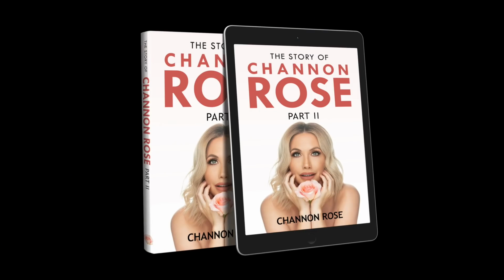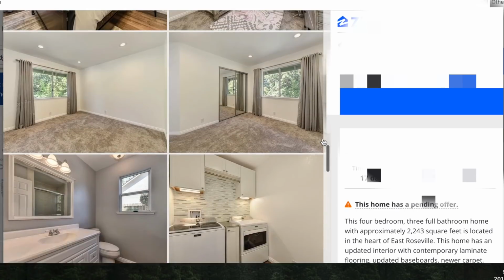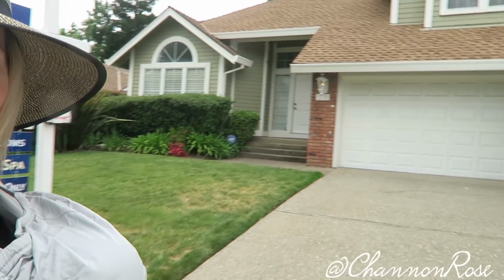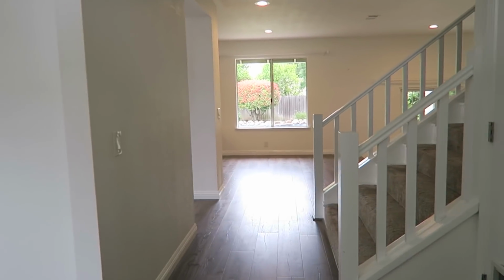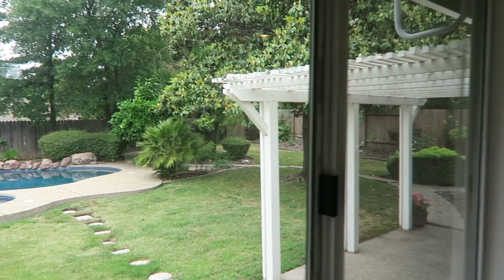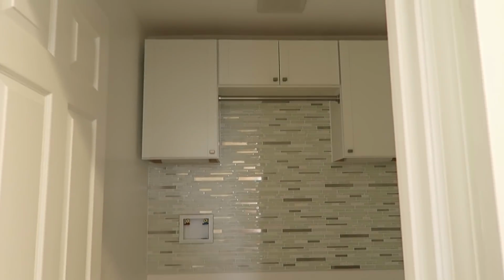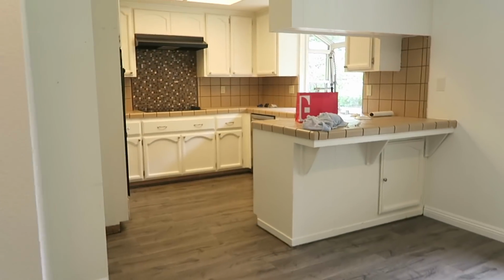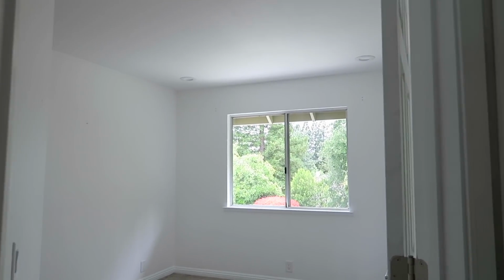EMPTY HOUSE TOUR (WE MOVED)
My Second Book
My First Book

We moved! Here is our empty house tour! Enjoy!
Love Channon Rose

If you want to buy my new single 'Respect' on iTunes

My Book

Love, Channon

MY BOOK

Travis Instagram: @Questionyourfood
Travis Twitter: @QuestionUrFood